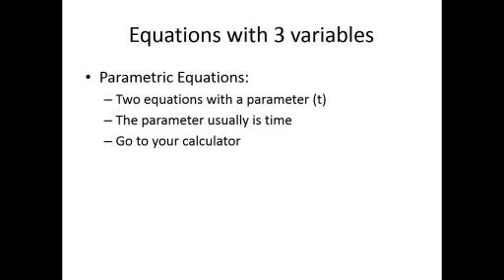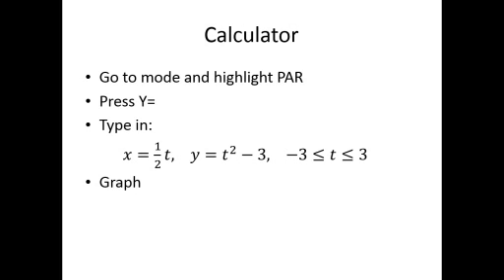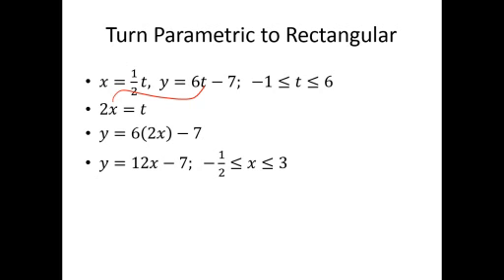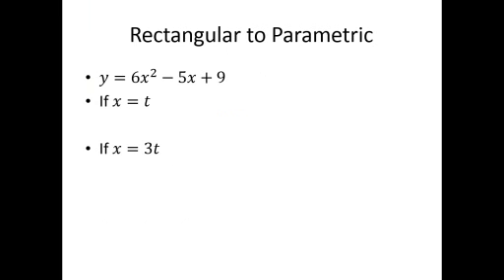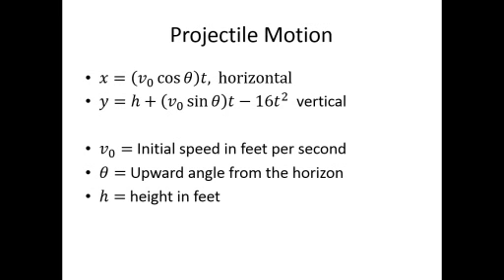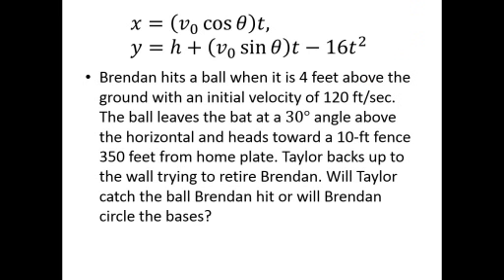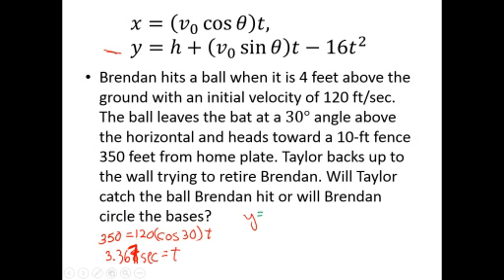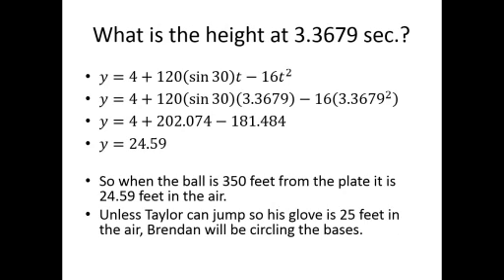Parametric Equations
Pre-Calculus 10-7